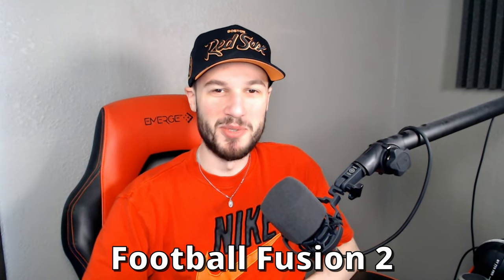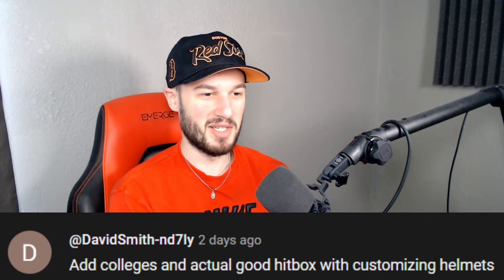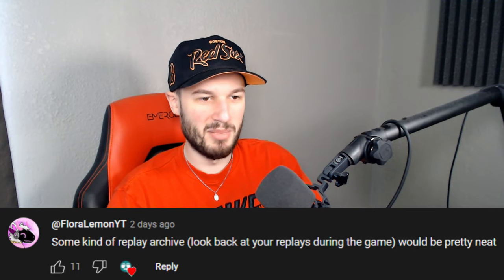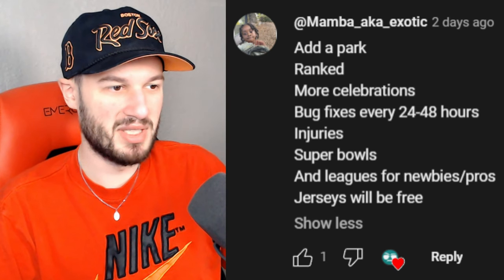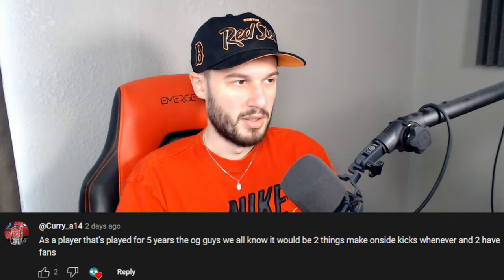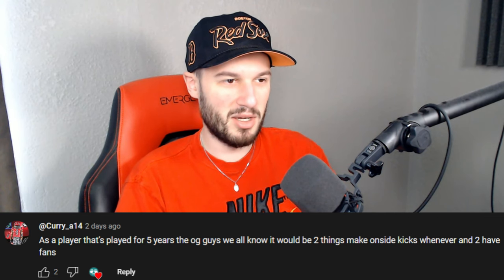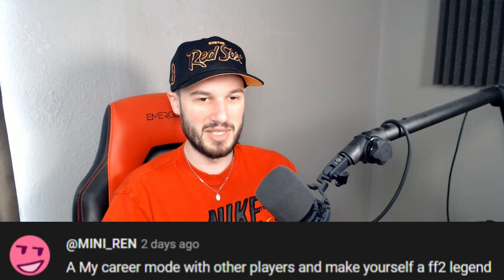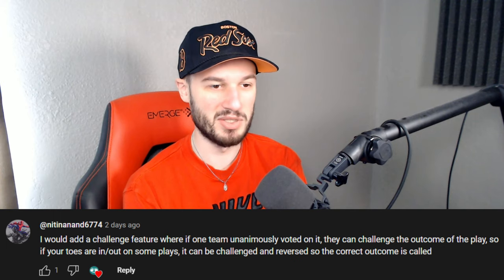JUDGING Your Football Fusion 2 UPDATE Ideas!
Juicy John judges your ideas on how to update FF2!

Use star code "JUICY" when buying Robux or Premium! (I get 5% of all purchases)